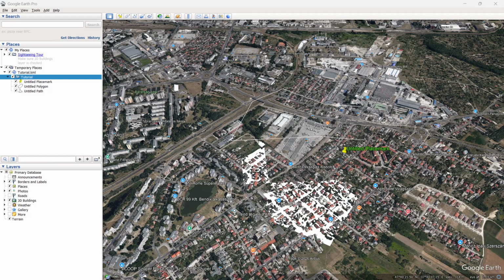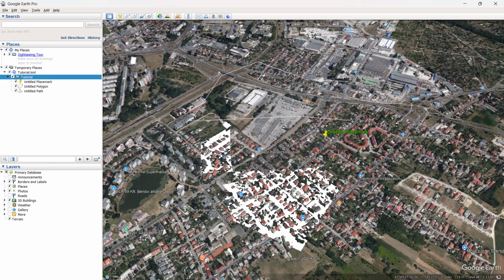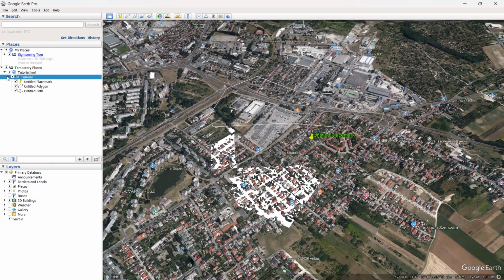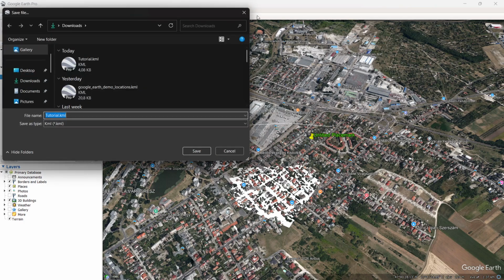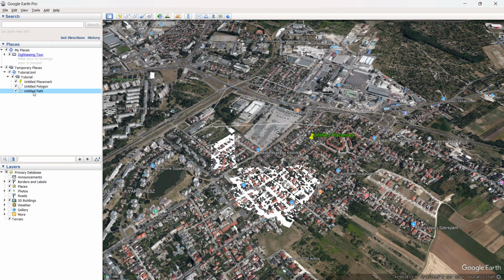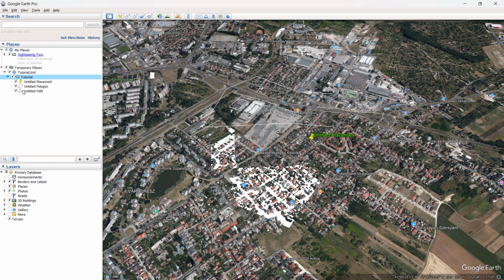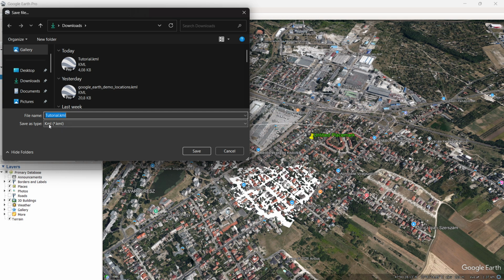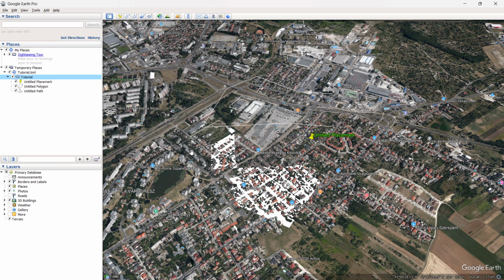How To EXPORT KML File From Google Earth Pro (QUICK & EASY) 2026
In this video, I'll show you how to export a kml file from google earth pro. This is a full guide on how to save and download your maps and data as a kml file in Google Earth Pro in 2026. In case you've been trying to transfer your data into a kml format, this is the video you need to see!